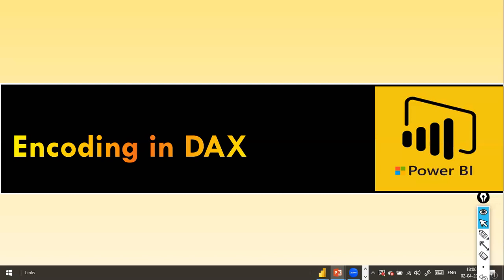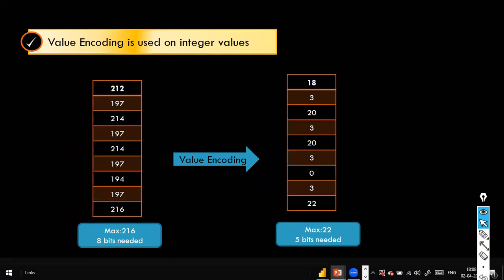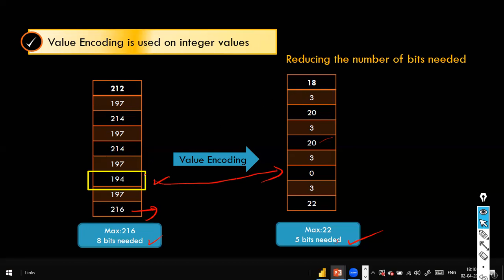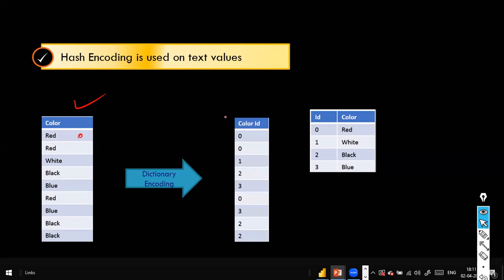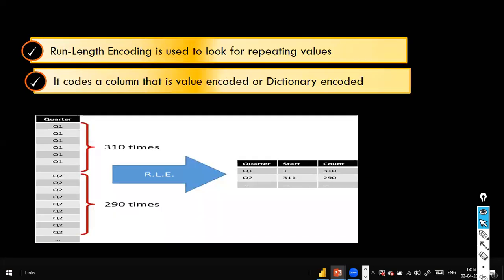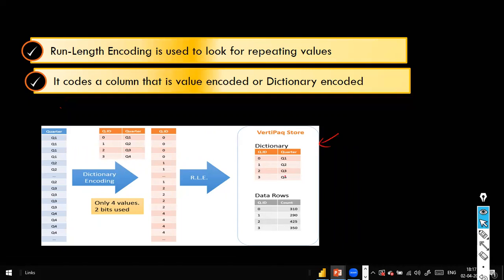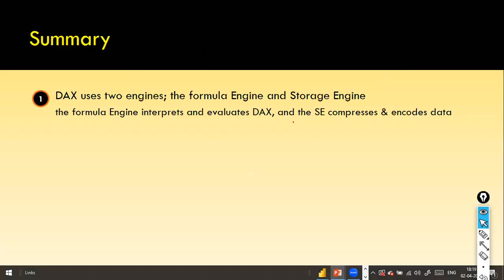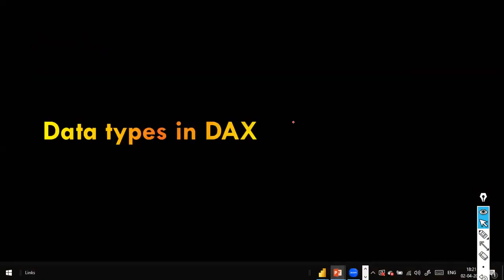Encoding in DAX